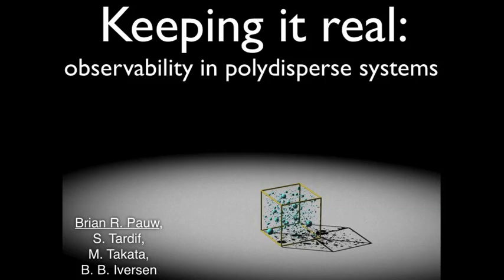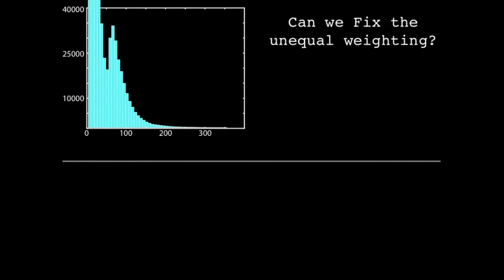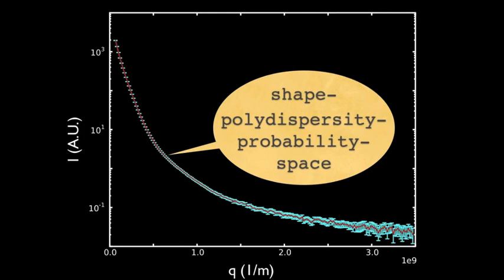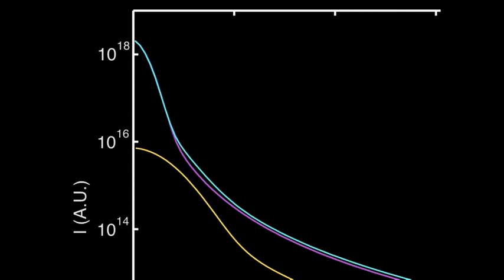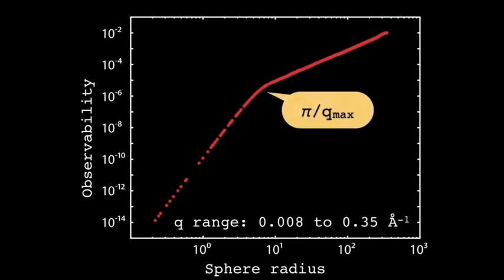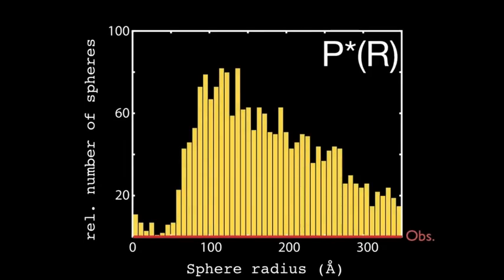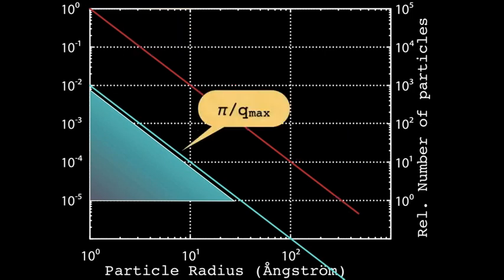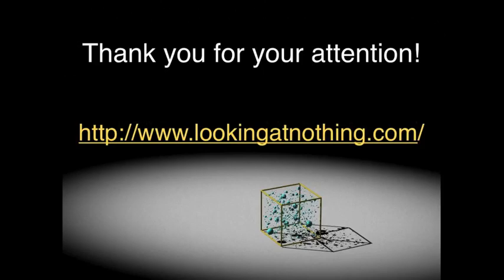Small-angle scattering- observability in polydisperse systems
This is a re-recording of the presentation I gave last week at the Yokohama MRS-J meeting. I was a little ill during the re-recording, so the edit is a bit choppy (after cutting away the sneezes, you see).

This will tell you the story that appeared on my site (lookingatnothing.com) a while ago. This talk will tell you what size particles you can and cannot distinguish from small-angle scattering patterns of polydisperse systems. Taking this into account will improve your SAS street cred.

The next video will explain the Monte-Carlo method referred to in this video.